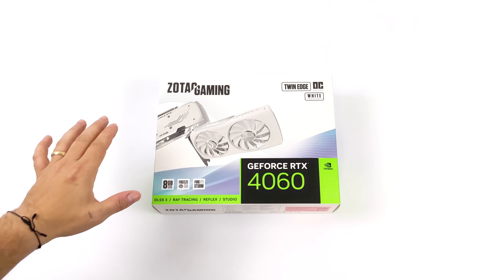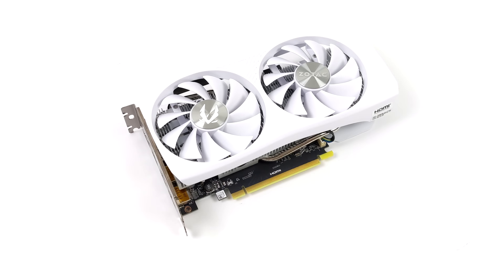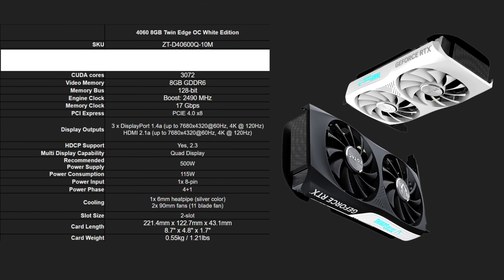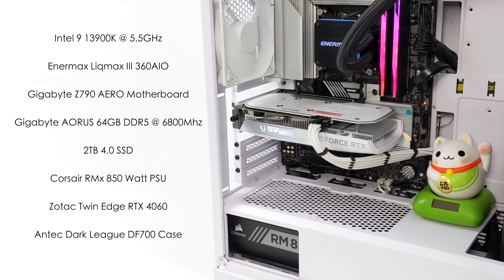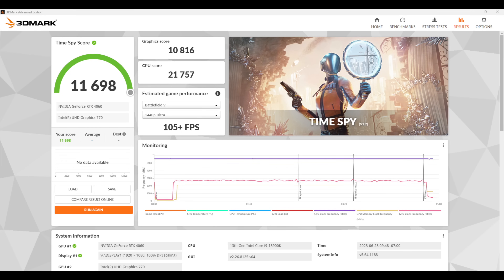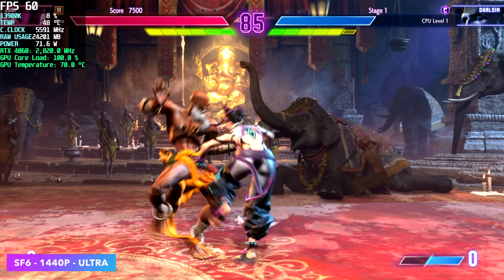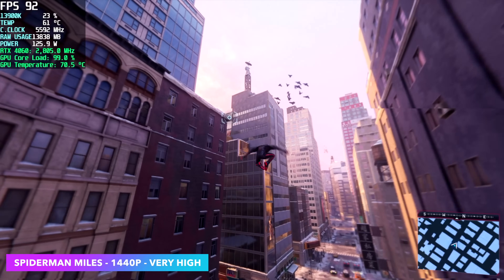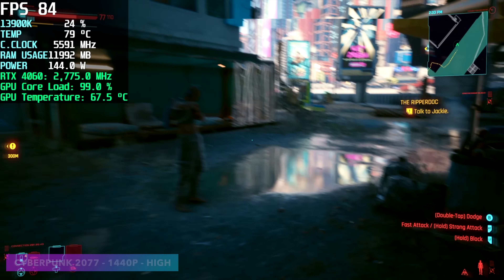Nvidia's New RTX 4060: Worth The Upgrade Or Switch To AMD?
In this video we take a look at the new Nvidia RTX 4060 More specifically the ZOTAC GAMING GeForce RTX 4060 8GB Twin Edge OC White edition.
Is The RTX 4060 a Good Graphics Card? Should You Buy one?

25% Code for software: ETA

ETAPRIME
12400 Wake Union Church Rd PMB #239

00:00 Introduction
00:16 Unboxing
00:58 Overview
02:21  RTX 4060 Specs
03:58 Forza Horizon 5 1440P RTX 4060
04:29 RTX 4060 Benchmarks
05:42 Jedi Survivor 1440P RTX 4060
05:59 Street Fighter 6 1440P RTX 4060
06:32 God Of War 1440P RTX 4060
06:56 Horizon Zero Dawn 1440P RTX 4060
07:22 Spiderman Miles 1440P RTX 4060
07:52 Flight Simulator 1080P RTX 4060
08:15 Cyberpunk 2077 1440P RTX 4060
09:00 Final Thoughts